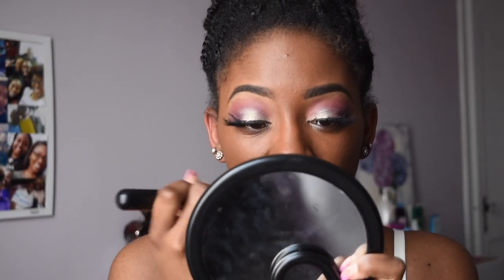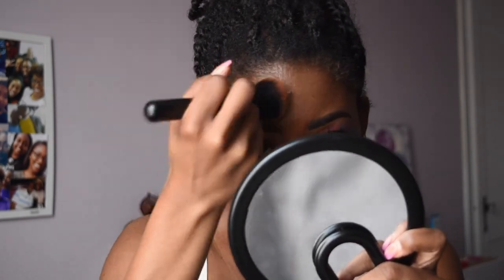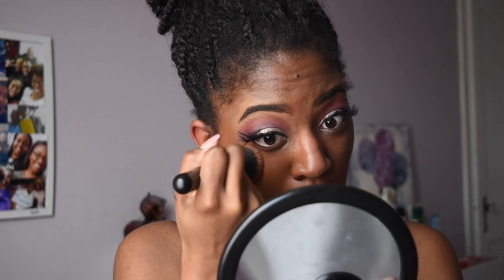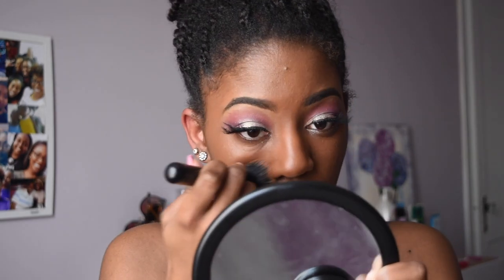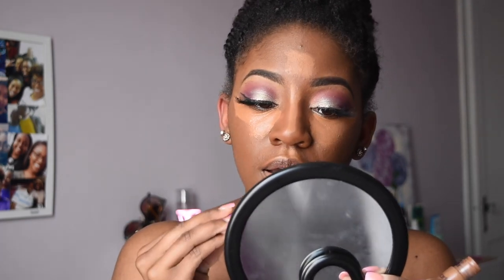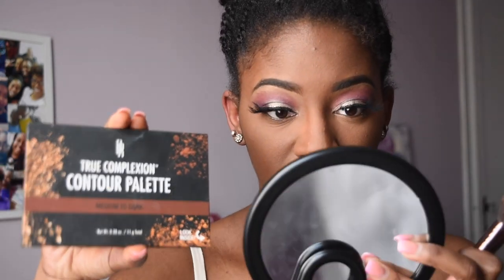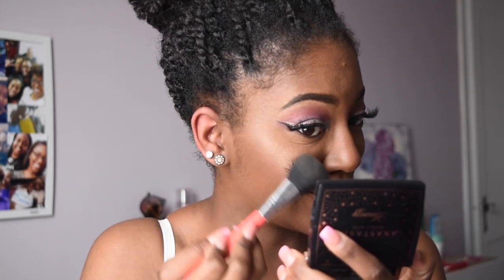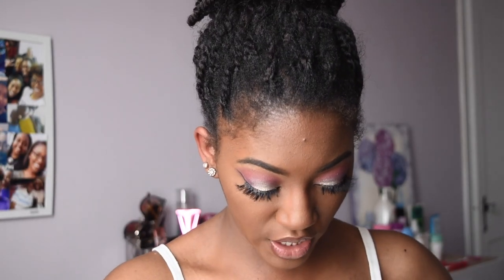AVON CASHMERE COMPLEXION LONGWEAR FOUNDATION | REVIEW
for more info!